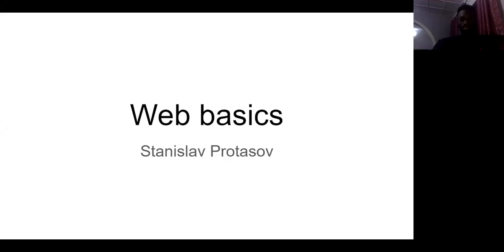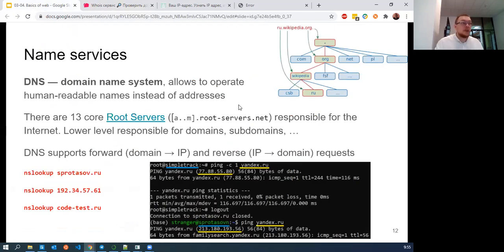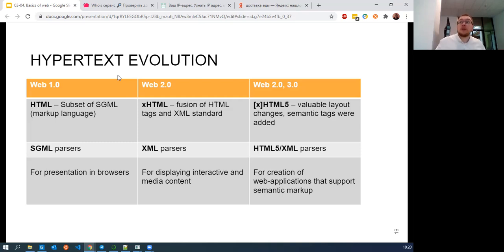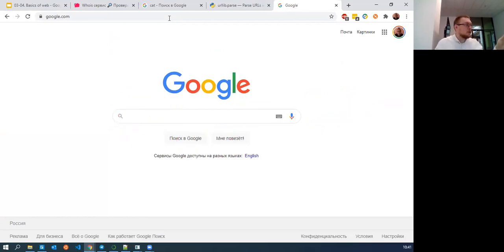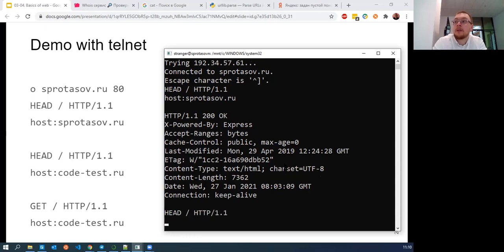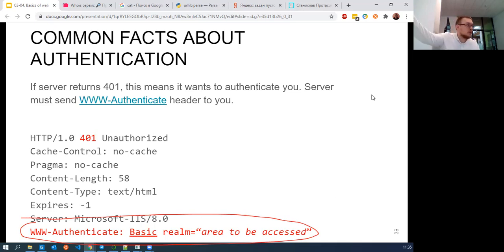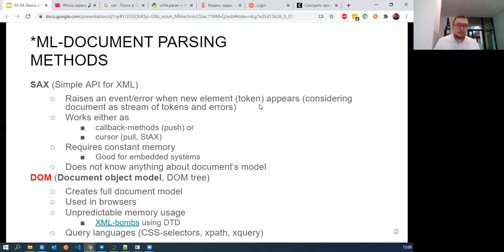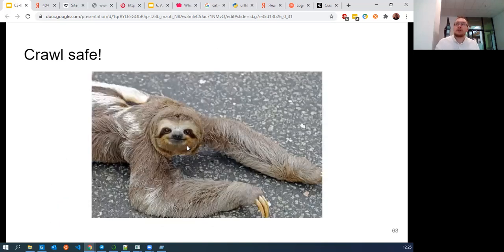3-4. How Internet works